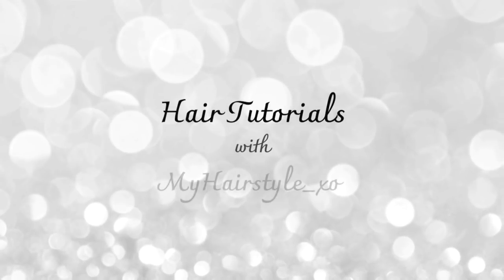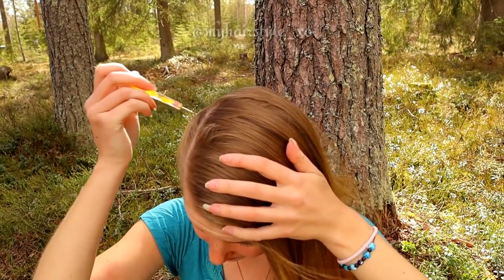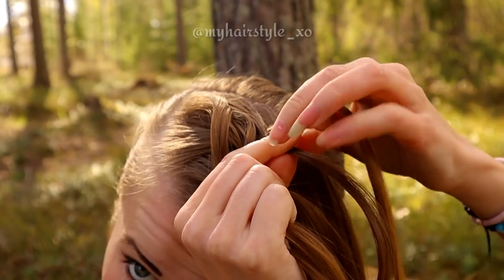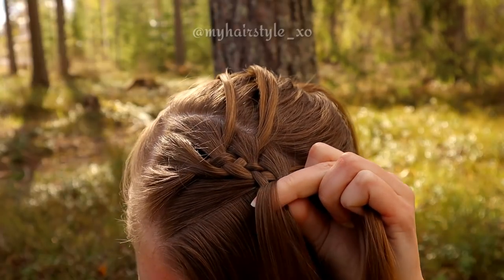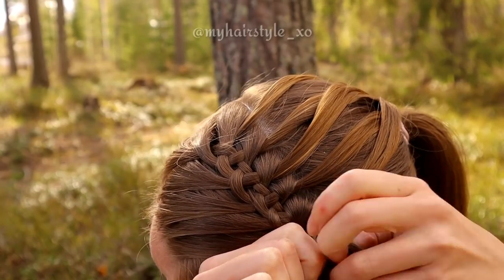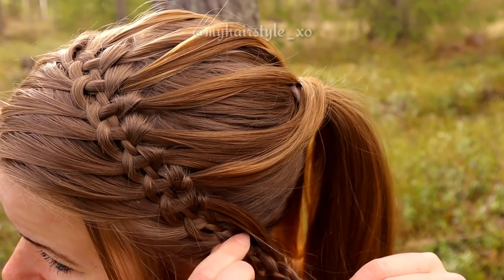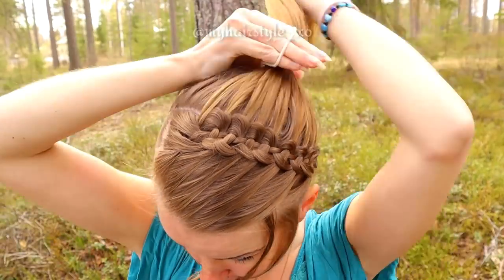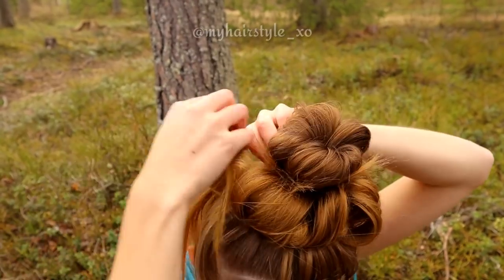4-Strand Waterfall Braid Updo | Quick & Easy Hairstyles | How to Braid Own Hair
simple hairstyles for everyday but still special looking easy hair do for busy life! This is great easy hairstyle for school hairstyle, for office, gym hairstyle or any daily meeting! This look is very beautiful but still quick and easy to do, you need 10 minutes to complete the whole look! Messy buns are beautiful but fit perfectly for daily look! This hairstyle is great for long hair, and medium hair! Braided hairstyles are great way to keep your hair out of your face the whole day! Braided headband hairstyles are elegant and work perfectly for picture day and for looks that need something to highlight your face.

Video includes

How to make partings for this hairstyle, how to part your hair
You need for this hairstyle just simple side partings and section from front to the headband waterfall braid

How to braid 4-strand waterfall braid as a headband

Take 4 hair sections and beginning to bring hair from left side under and over the middle. Then take the right hair strand and bring it over and under the middle. After that take left most hair strand and bring it again under and the over the middle. Leave the rightmost hair strand out of the braid. Replace that strand with a new one, bring it over and under. Start again from the left side and bring hair strand under, add hair, over. Leave the waterfall section out from the right side, and replace it with the new one. Bring tat strand over and under.

How to create a messy bun without bobby pins, hot to create quick updo, super quick messy bun, updo tutorial, updo bun, updo for long hair

First make the ponytail. After your all hair is in the ponytail, create the base shape with bobble. Pull it out and then slip the ends of your hair inside the bun. If your hair is medium length, you won't probably need this step.

HAIR TIPS:

Use some water to get more texture for hair - that makes hair easier to handle.